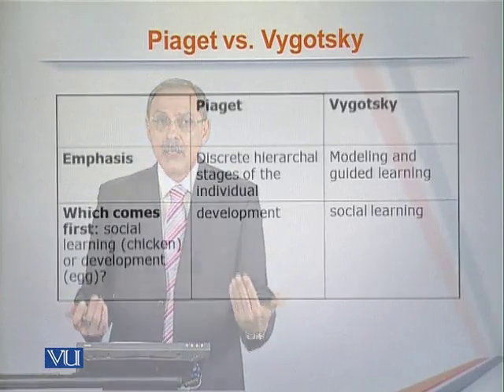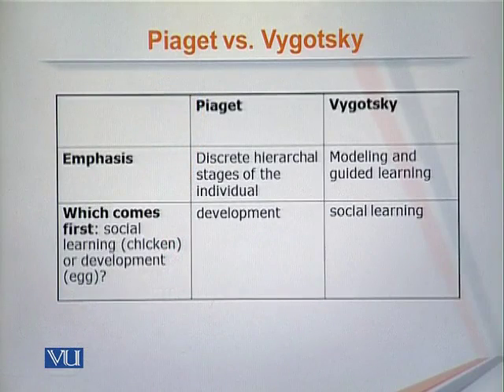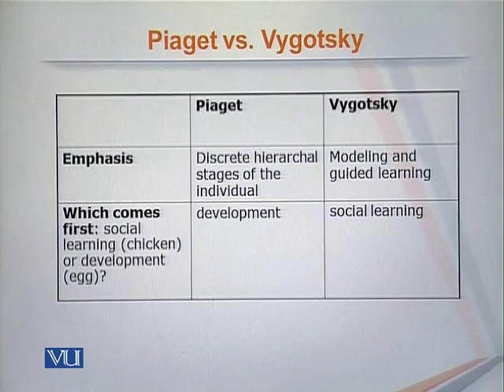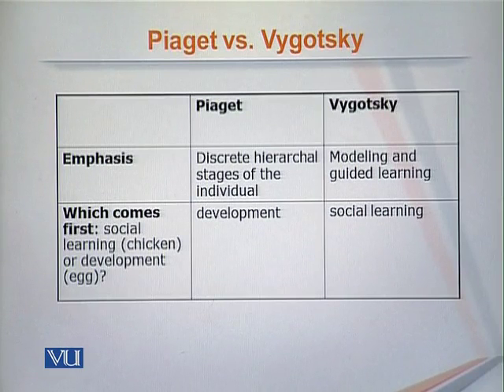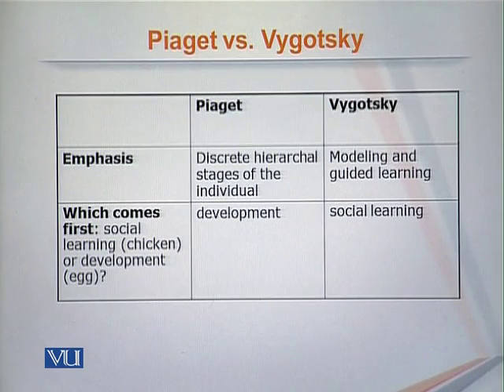EDU101_Topic116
Topic: Piaget Vs. Vugotsky